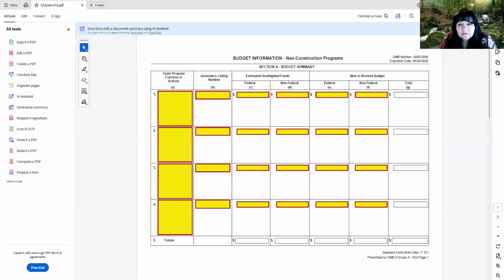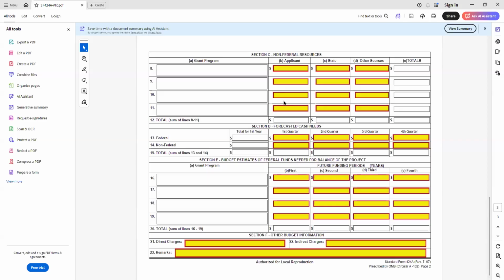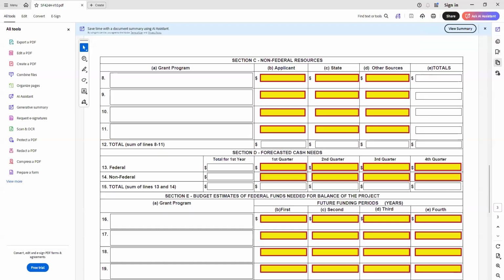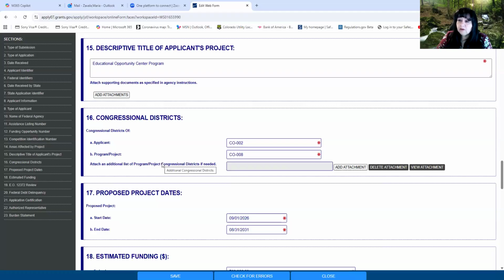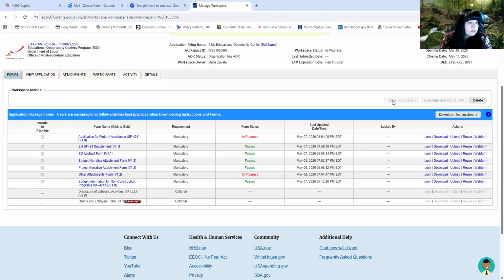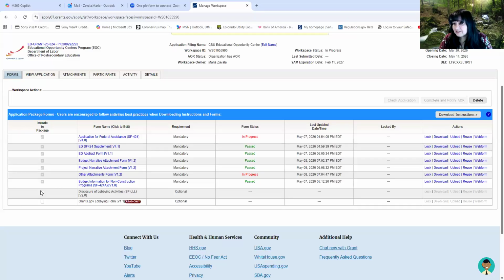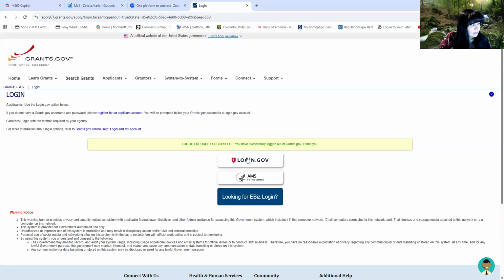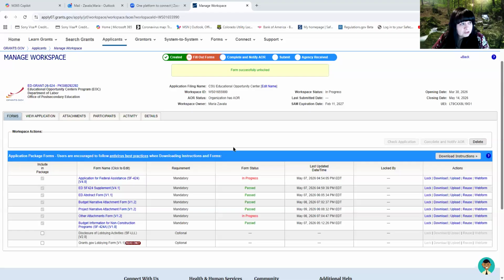TRIO Talent Search & EOC Proposal Writing Lunch 'n Learn Q&A 05/11/2026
This is the last in the series of Talent Search & EOC Lunch 'n Learns. Keep an eye out for our upcoming Lunch 'n Learns on Upward Bound in August!